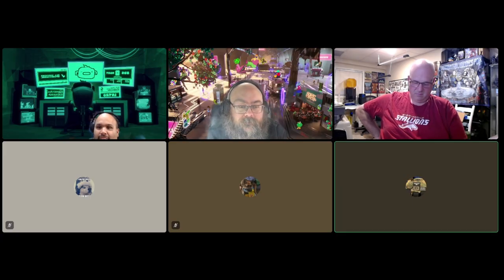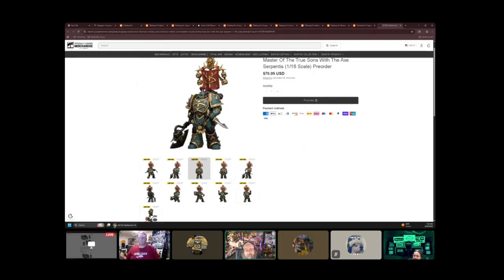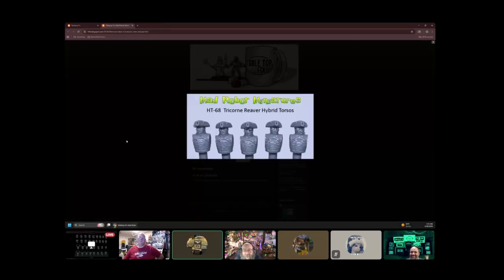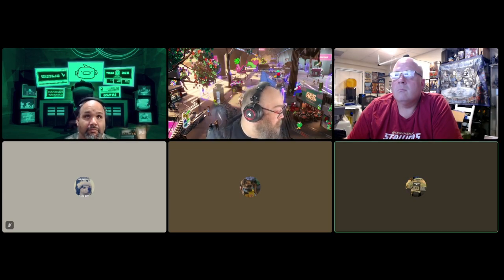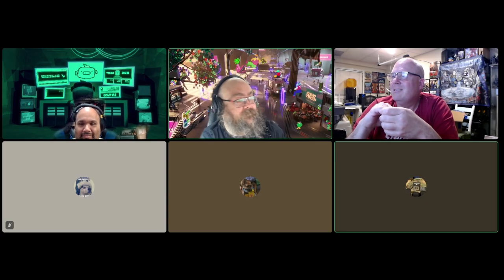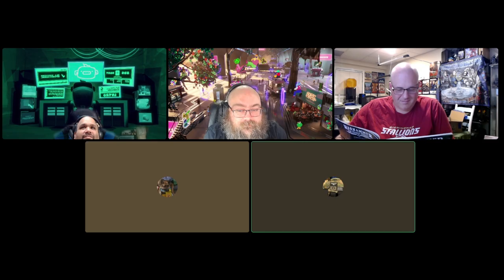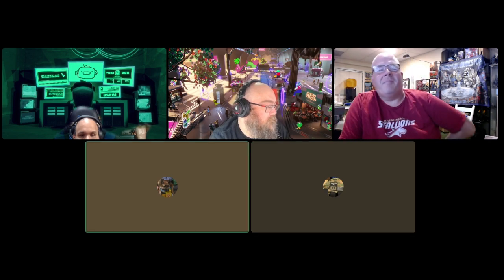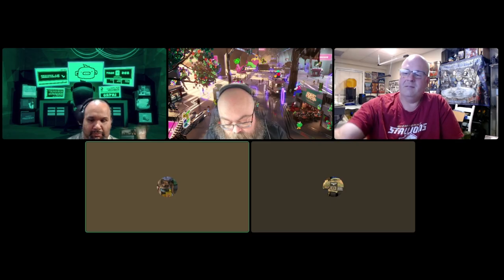EP 168 - Command PT. 1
Tonight the team goes over Command units, Part 1.

Armistos
Champion
Champlain
Delegatus
Esoterist
Forge Lord
Herald
Librarian
Master of Descent
Master of Signals